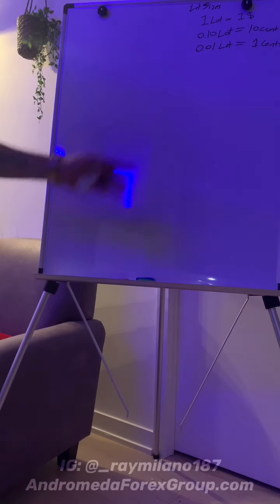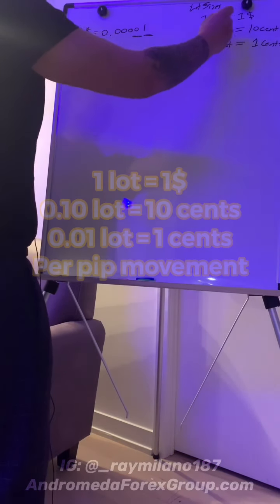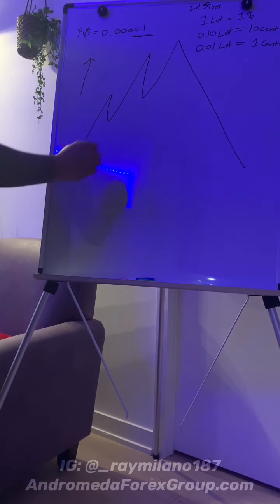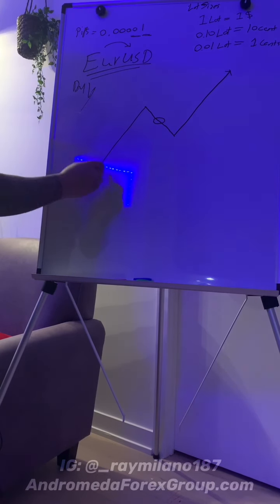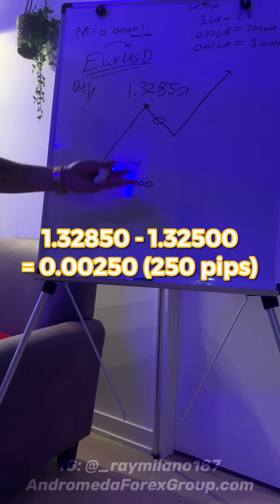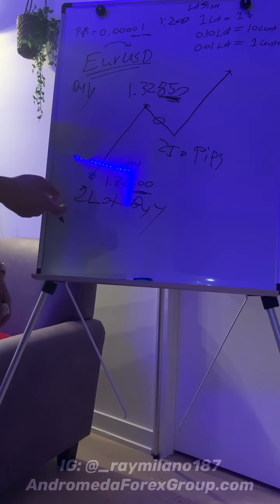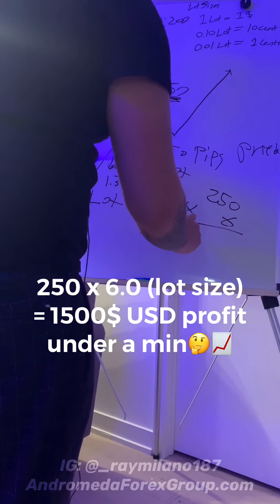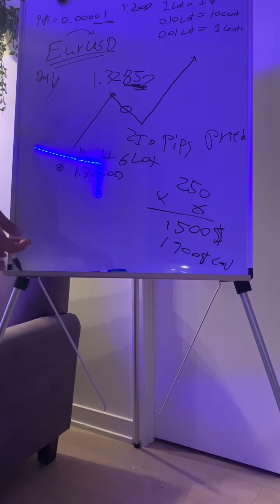How forex works? How much can i make with forex trading?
Millionaire Forex Trader Ray Milano, explains just how much you can make from forex trading.